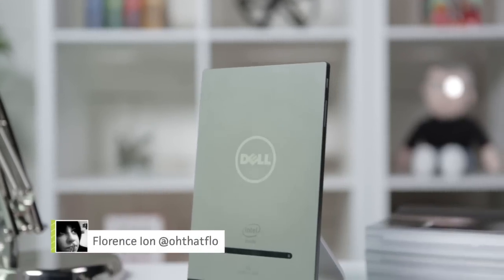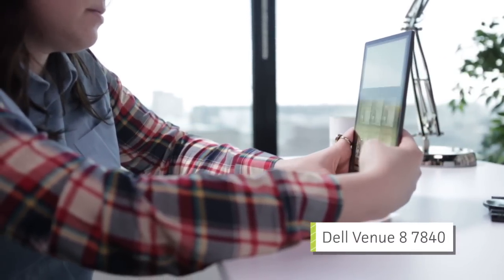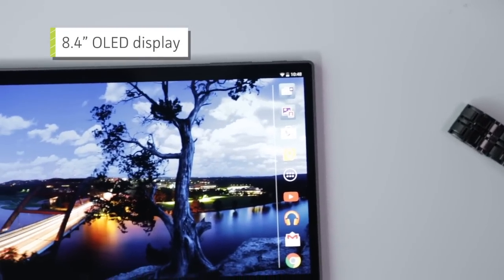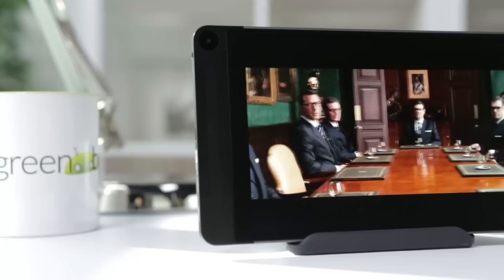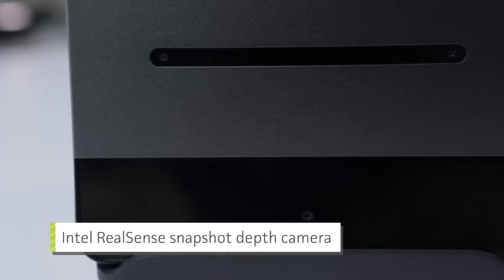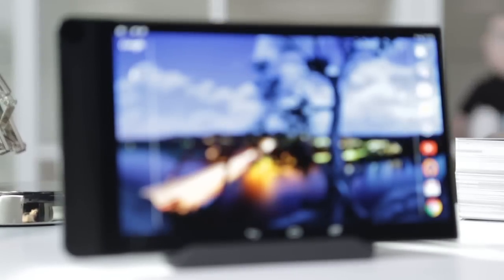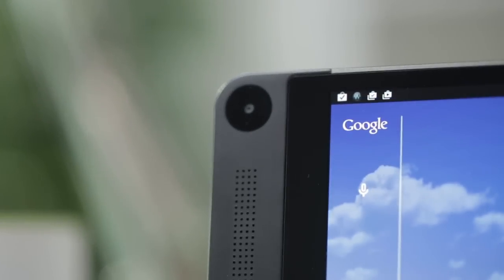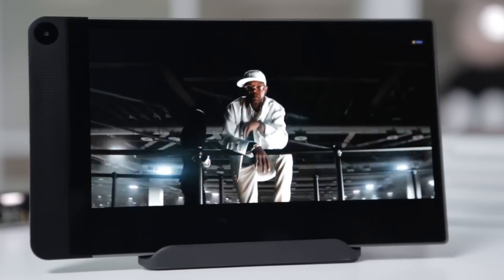Rapid Review: Dell Venue 8 7000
The Dell Venue 8 7000—or Venue 8 7840, if that's what you want to call it—is a pretty solid choice for an Android tablet.